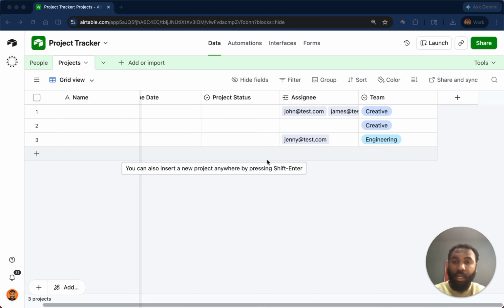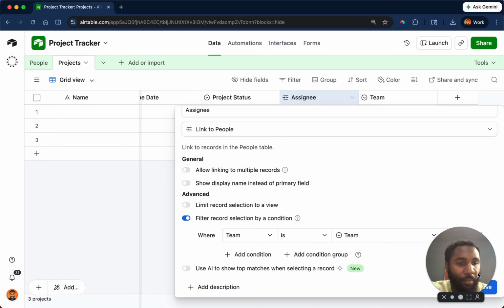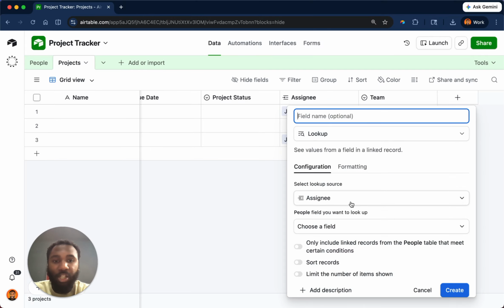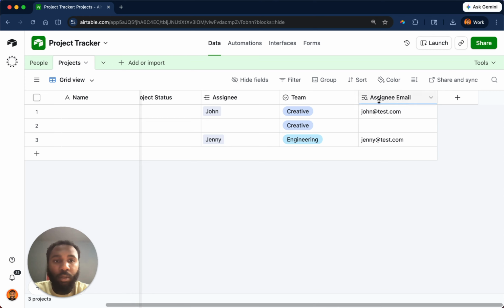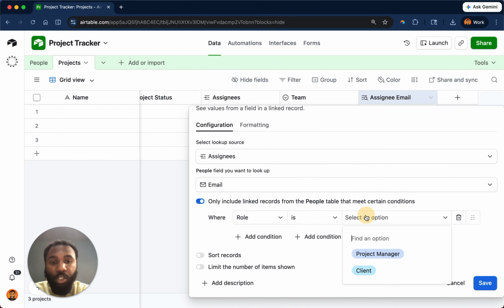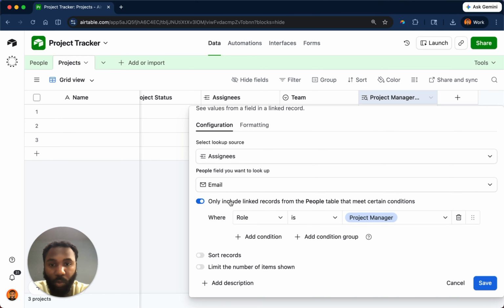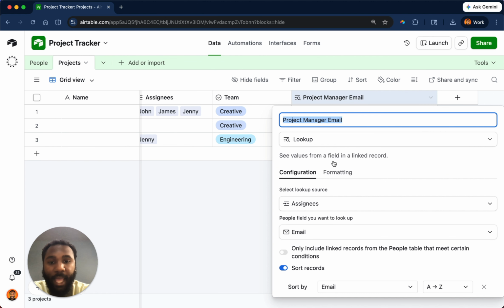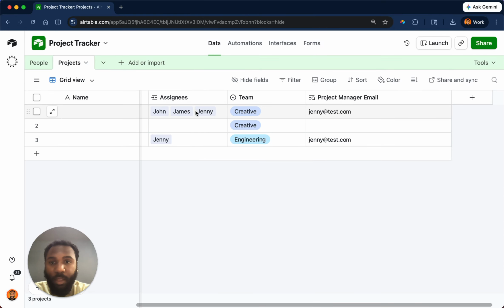Master Airtable Lookup Fields in Under 5 Minutes (2026)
This video demonstrates how and when to use the Lookup Records to pull data from one table into another in your Airtable database